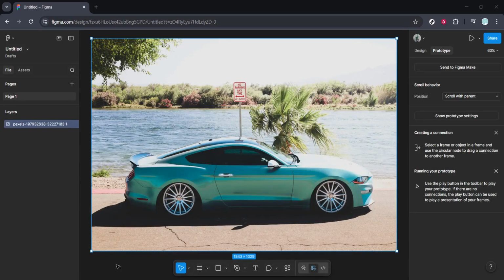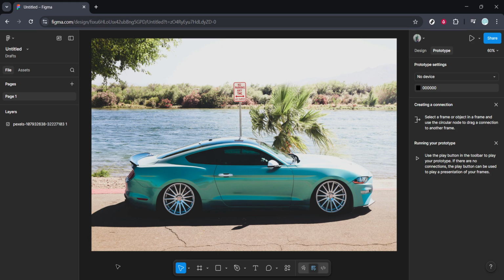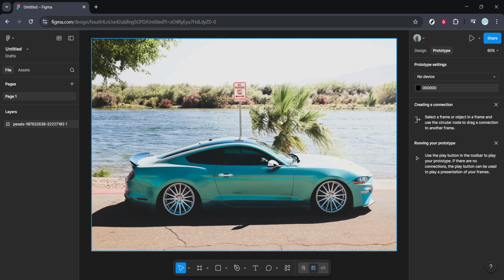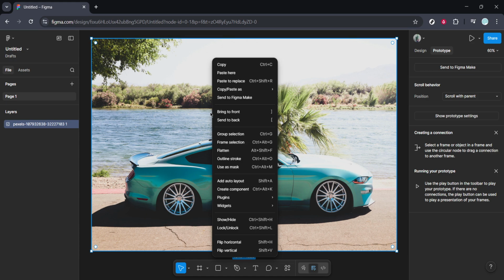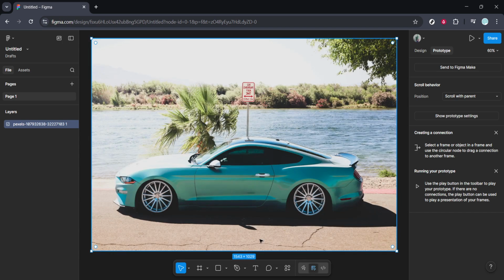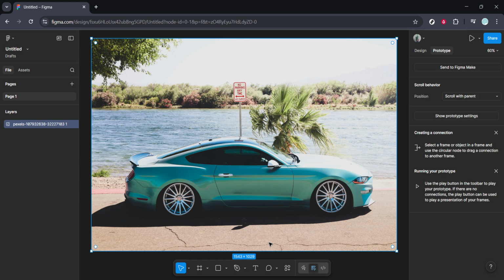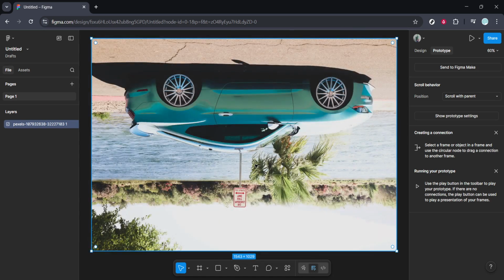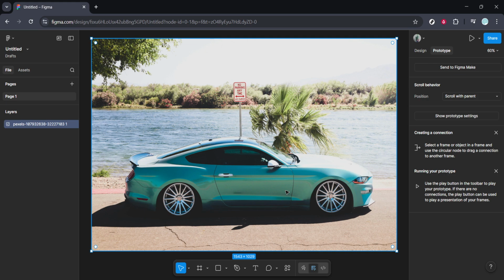How To Flip An Image In Figma (Easy Guide)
In this video, we discuss design basics and how to quickly flip an image in figma. We explore transform tools and figma shortcuts to mirror object figma layers horizontally or vertically for better composition in your layout.

00:00 Intro
00:34 Prepare the Image
00:53 Select the Image
01:11 Access the Context Menu
01:33 Flip Horizontal
02:21 Flip Vertical
03:03 Undo and Flipping Multiple Images